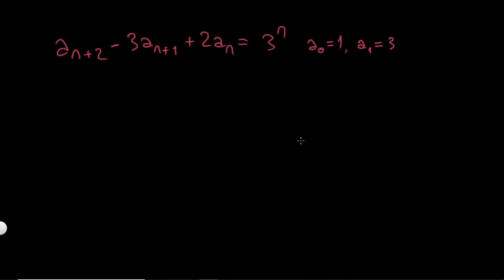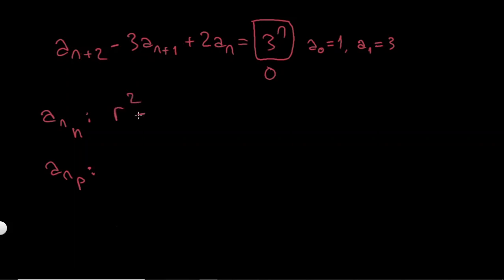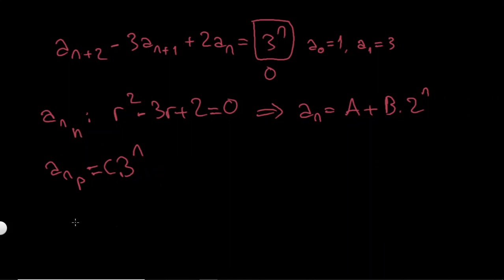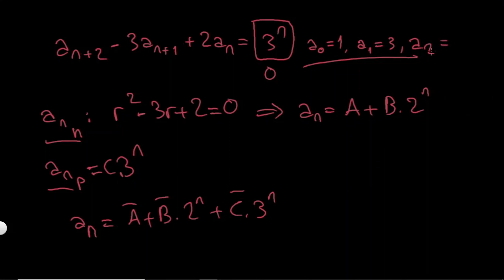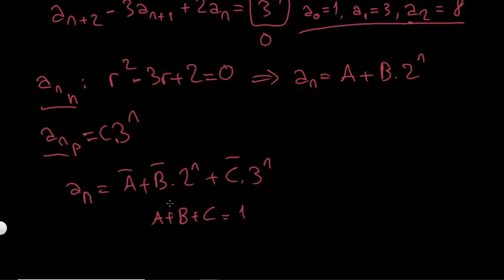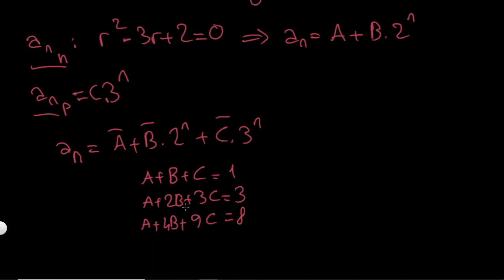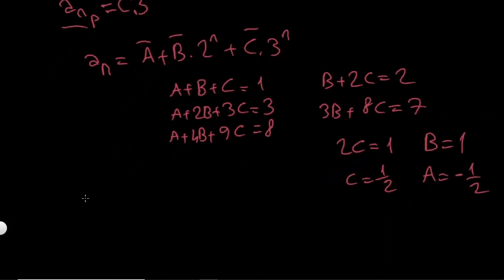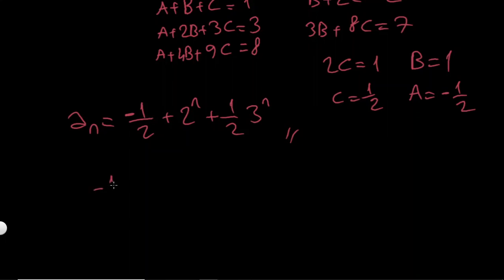How to Solve Linear Recurrence Relations (Non Homogeneous)